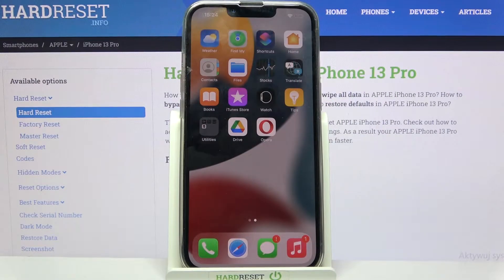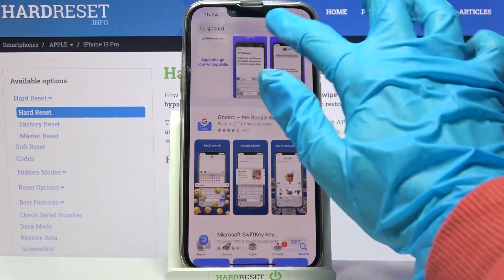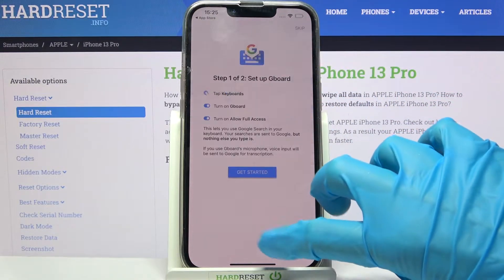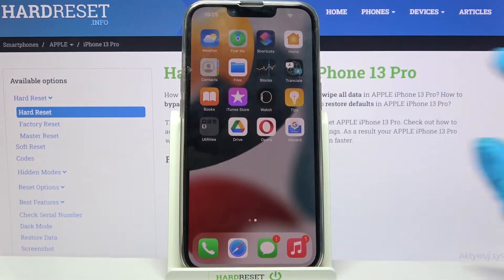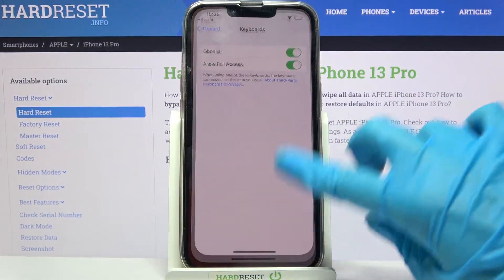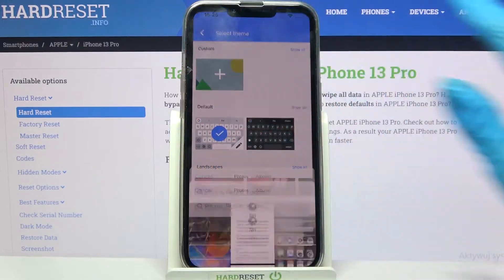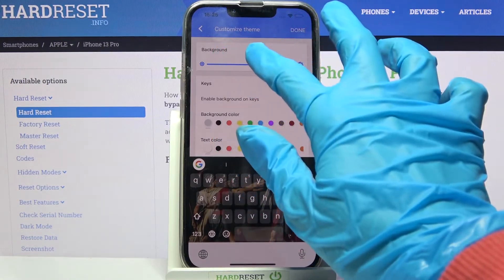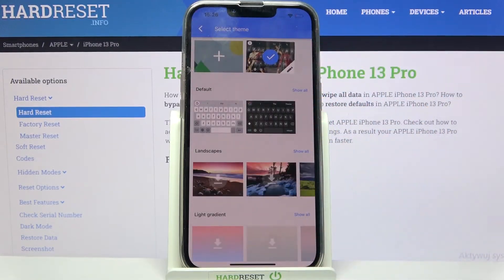How to Customize Keyboard Theme on iPhone 13 Pro – Download & Install Gboard app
Read more info about iPhone 13 Pro:
Do you want to change the keyboard theme on iPhone 13 Pro using the dedicated app? Wondering how to download and install the Gboard app to refresh the iPhone13 Pro keyboard? Check out the attached instructions, where we show you how to download and install the dedicated app in order to switch the current keyboard theme on iPhone 13 Pro. If you wish to refresh the look of the iPhone keyboard, follow the instructions presented above and customize the keyboard theme on iPhone 13 Pro. Let’s use the presented video guide and without any problem, use the Gboard app on an iOS device. Visit our HardReset.info YT channel and get many useful instructions for iPhone 13 Pro.